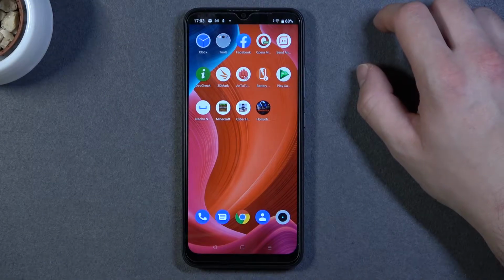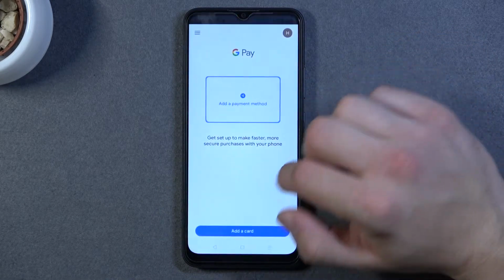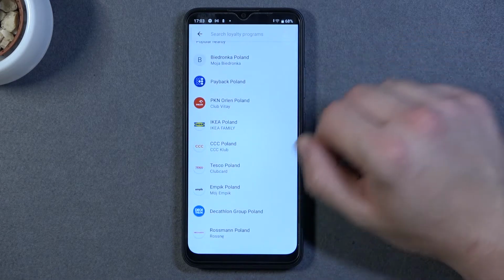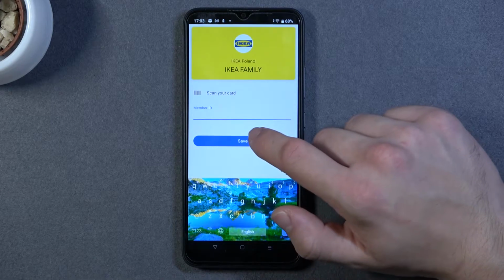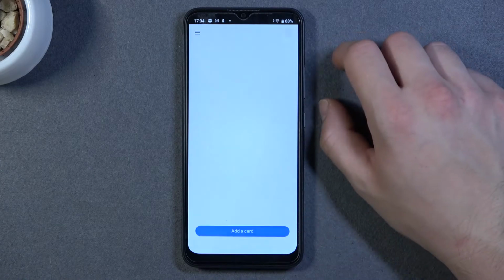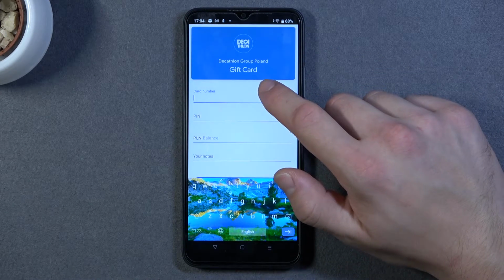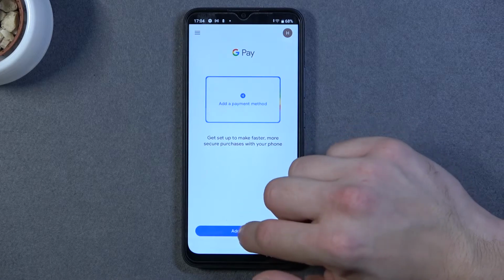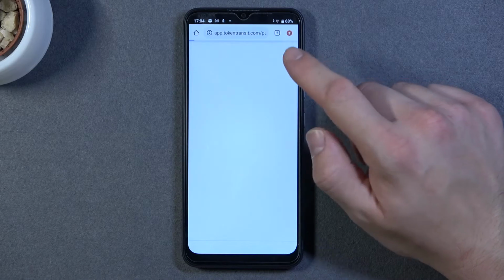How to Add Different Types of Cards to Google Pay App in Realme C11 - Enter Card Data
In this video, we’ll show you how to Add Different Types of Cards to Google Pay App in Realme C11! So, if you are struggling to Enter your Cards Info correctly in your Google Pay App, then just stick around, follow all instructions and let’s get started!

How to Add Different Cards in REALME C11? How to Add your Cards to Google Pay in REALME C11? How to Set Up Different Cards in REALME C11? How to Add Cards in REALME C11?  How to Add Cards to Google Pay in REALME C11? How to Enter Different Cards in REALME C11?